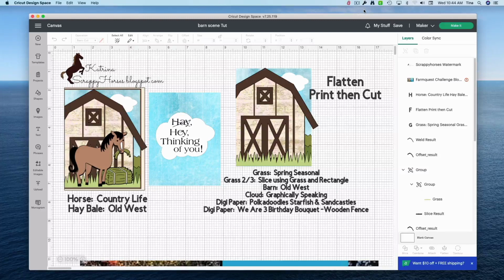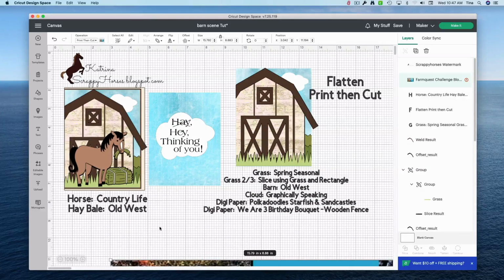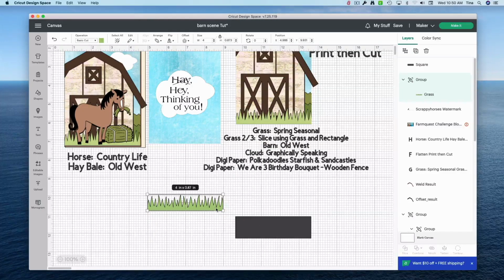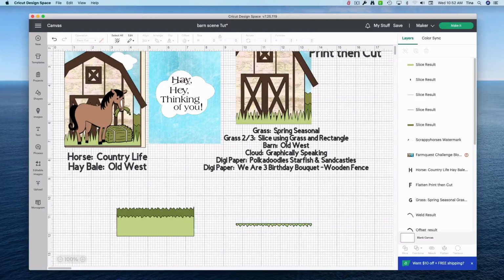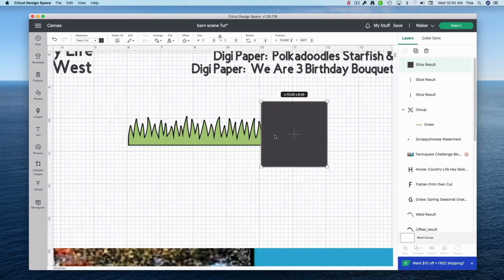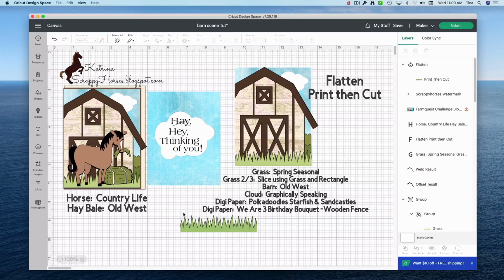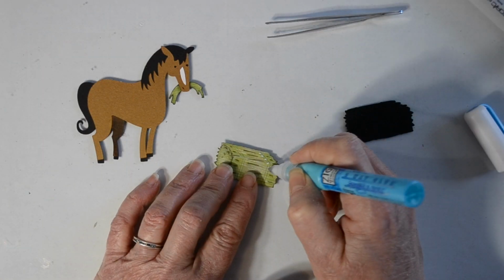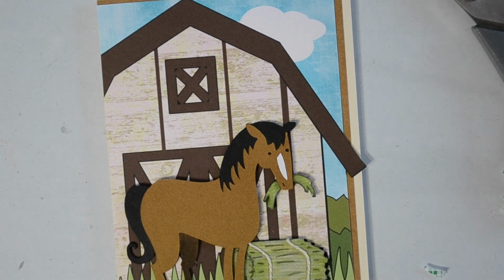Hay...(ooops, I mean) Hey, That's a Lot of 'Print then Cut'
Welcome! In this video we spend time in Cricut Design Space discussing 'Print the Cut' and the 'Offset' features. We also do some slicing! Then we'll head to the craft table to 'build our die cuts' and add dimension to our card! Come join me for some tips and ramblings as I create this card!

Material List:

Material List:
CTMH Paper and Cardstock
Kraft Paper/cardstock
Embroidery Floss
Zig 2 Way Glue; ATG; 3-D Tape
Cricut Access:   Old West, Country Life, Spring Seasonal, Graphically Speaking
Digi Papers: We Are 3 Birthday Bouquet-Wooden Fence (retired?) Polakdoodles Starfish & Standcastles
Cricut Blade
Cricut Maker

Find me
Blogspot:  ScrappyHorses.blogspot.com

Music:  DreamQuest "On the Wings of a Dream"  Guitar: Rich Harris; Oboe/Eng horn: Tina Brown